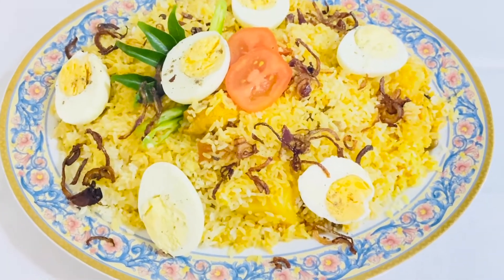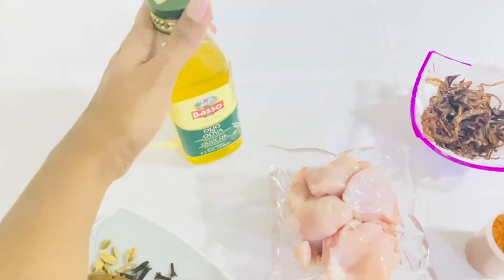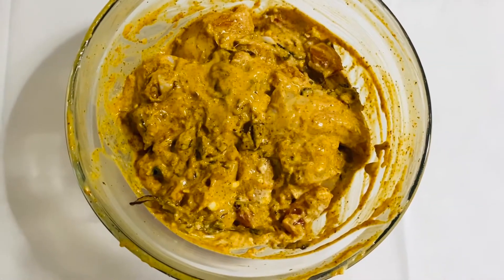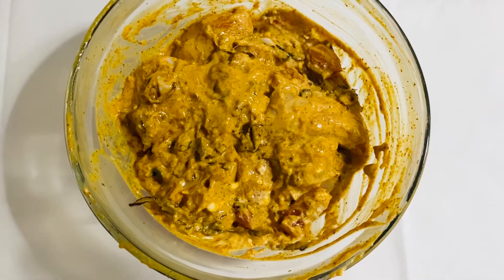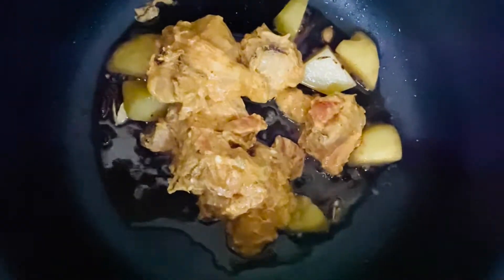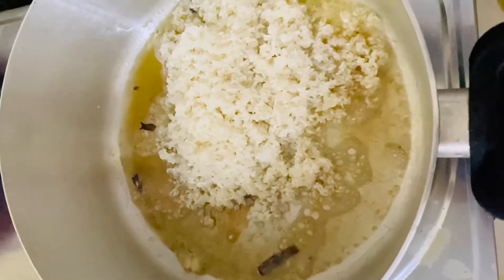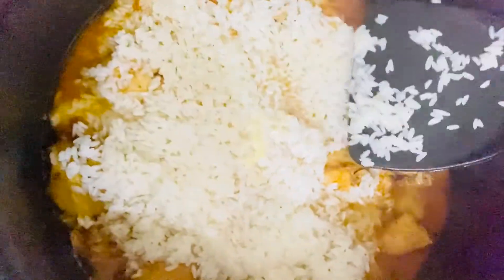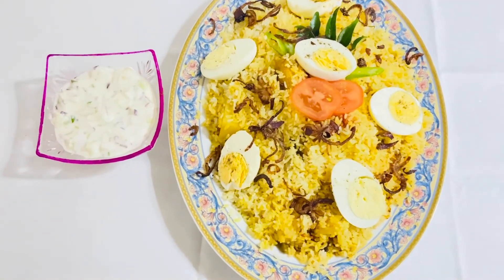Restaurant එකෙන් ගෙනාවා වගේම රසට චිකන් බිරියානි - Restaurant style easy chicken biriyani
අවශ්‍ය ද්‍රව්‍ය
කීරි සම්බා කෝප්ප 3යි
කුකුල්මස් 🍗 250යි
තක්කාලි 🍅 ගෙඩි 1යි
අල ගෙඩි  🥔 1යි
කරාබුනැටි 8යි
එනසාල් 8යි
කුරුදු පොතු 1යි
තලාගත් ඉගුරු තේ හැදි 1යි
තලාගත් සුදුළූණු 🧄 තේ හැදි 2යි
මුදවපු මී කිරි මේස හැදි 2යි
ගම්මිරිස් කුඩු තේ හැදි 1යි
තෙල් මේස හැදි 2යි
ලුනු 🧂 කුඩු තේ හැදි 2යි
කහ කුඩු ස්වල්පයක්
බටර් 🧈 මේස හැදි 1යි
මිරිස් කුඩු තේ හැදි 2යි
බැදගත් බී ලූනු 🧅 ගෙඩි 1යි

Ingredients
Keeri samba 3 cups
Chicken 🍗 250 g
Tomato 🍅 1
Potato 🥔 1
Cloves 8
Cardamoms 8
Cinnamon stick 1
Crushed ginger 1 teaspoon
Salt 🧂 powder 2 teaspoon
Little bit of yellow powder
Fried big onion 🧅 1